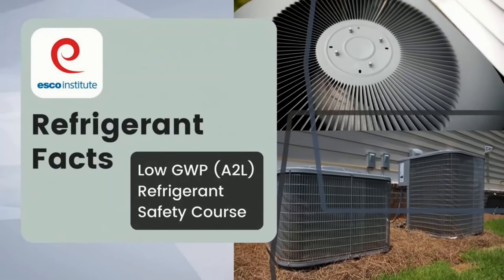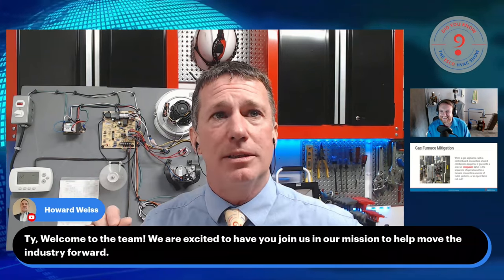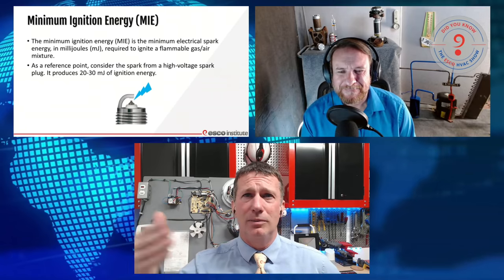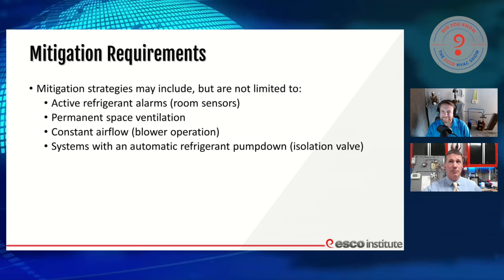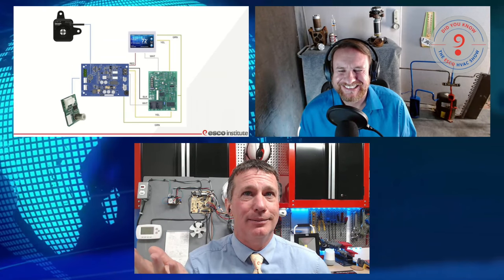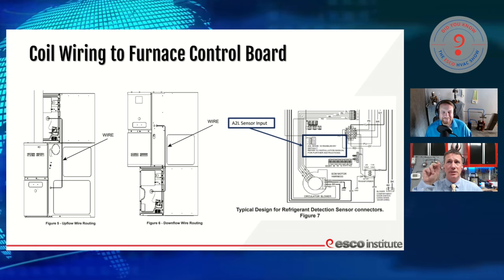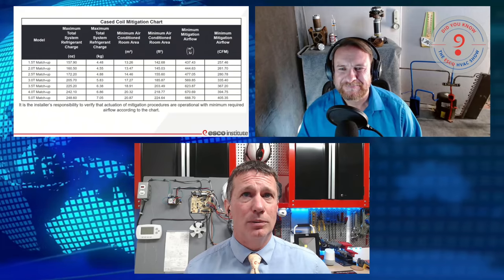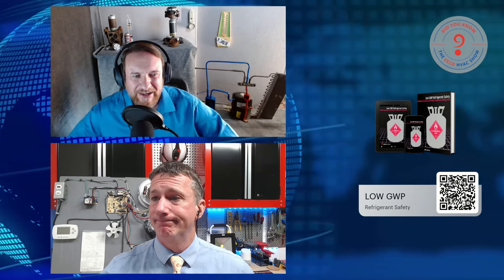Flammable Refrigerant Mitigation in new HVAC equipment-"Did You Know?" The ESCO HVAC Show-Episode 70